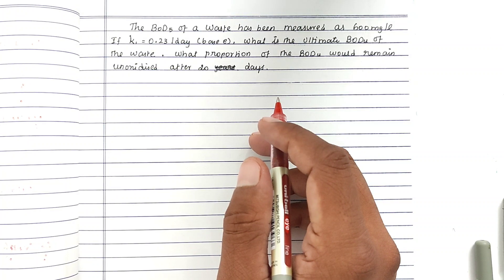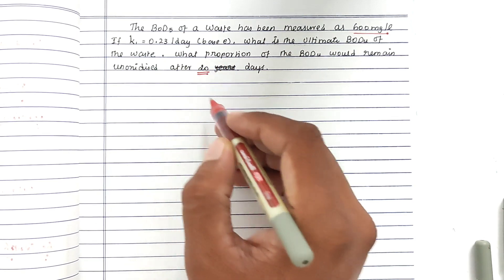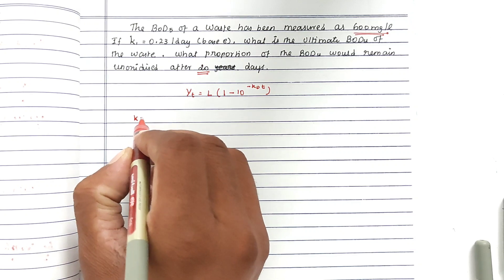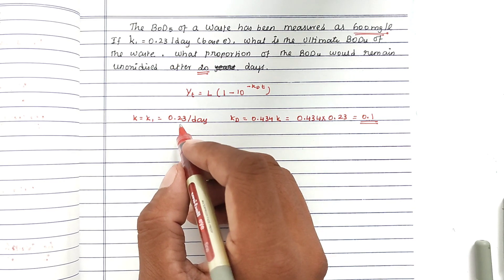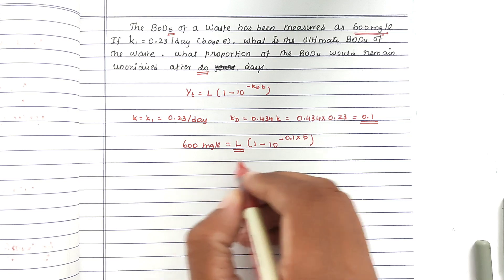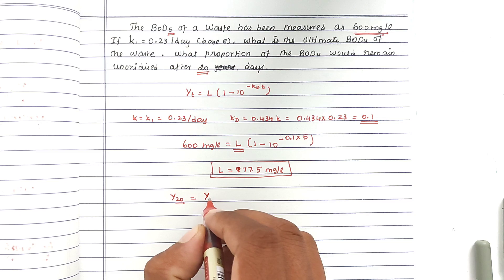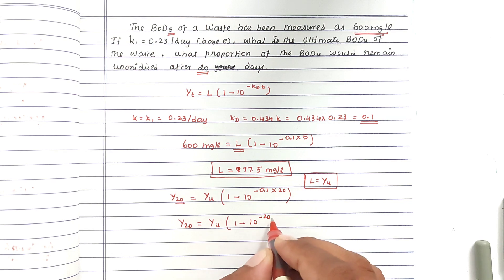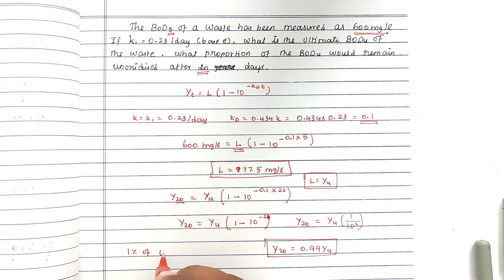BOD and Ultimate BOD, BOD problem, how to calculate ultimate BOD, BOD of waste water, Unoxidised BoD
BOD and Ultimate BOD | BOD problem | how to calculate ultimate BOD | BOD of waste water | sewage BOD
oxygen deficit,